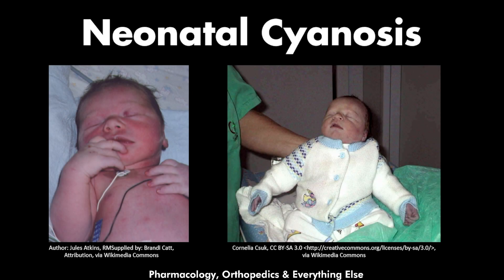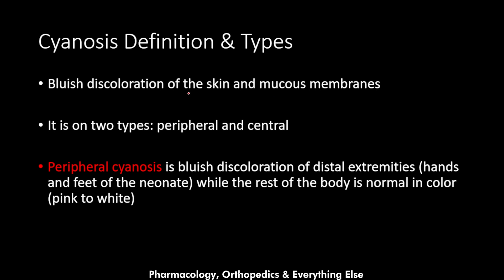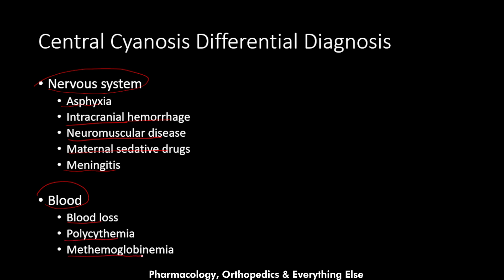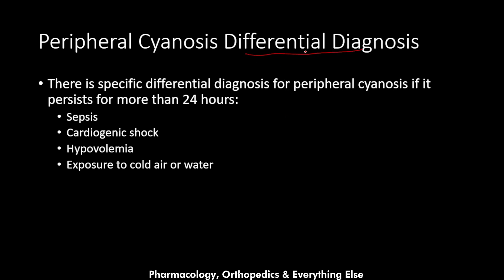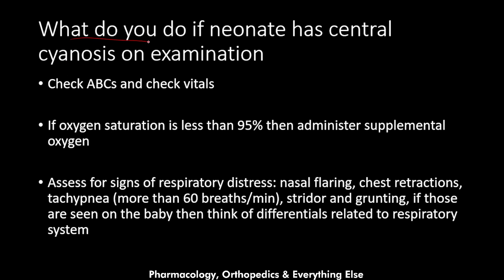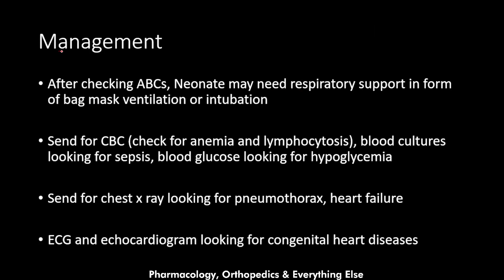Neonatal Cyanosis: Pathophysiology, Types, Differential Diagnosis and Treatment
👶🔵 Join us in this informative journey as we dive deep into Neonatal Cyanosis – a condition that that is common in neonatal intensive care units. In this comprehensive video, we'll explore the definition, types, pathophysiology, differential diagnosis and management options for neonatal cyanosis, shedding light on this critical aspect of newborn health.
* Right picture in the thumbnail credit: Jules Atkins, RMSupplied by: Brandi Catt, via Wikimedia Commons
Video Chapters
0:00 Introduction
0:37 Neonatal cyanosis definition and types
3:37 Neonatal cyanosis pathophysiology
9:31 Neonatal central cyanosis differential diagnosis
14:12 Neonatal peripheral cyanosis differential diagnosis
15:10 Treatment of neonatal cyanosis